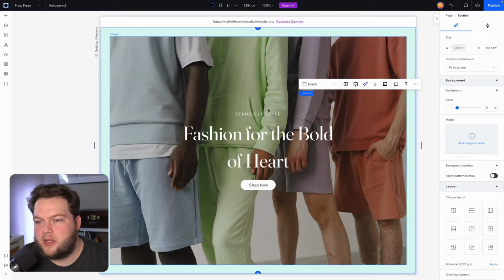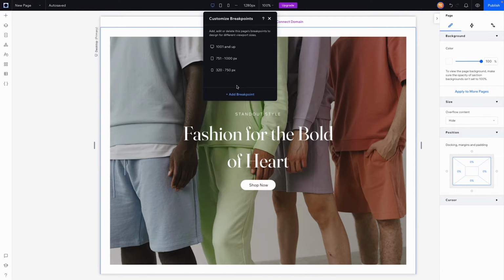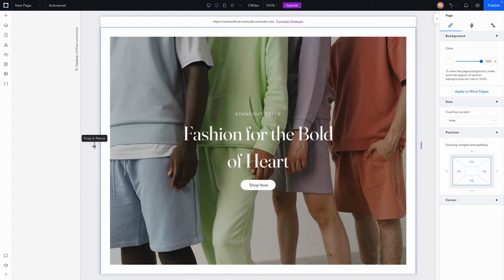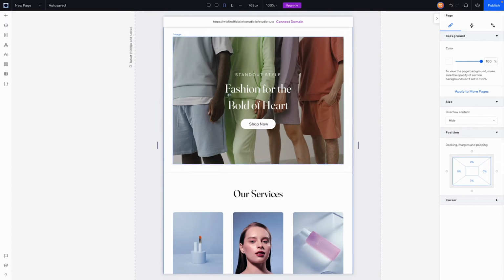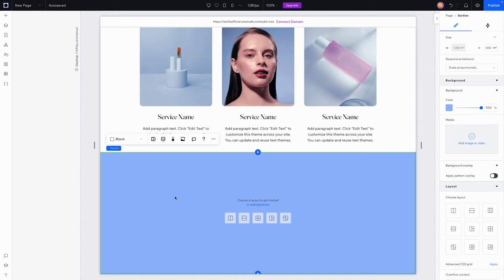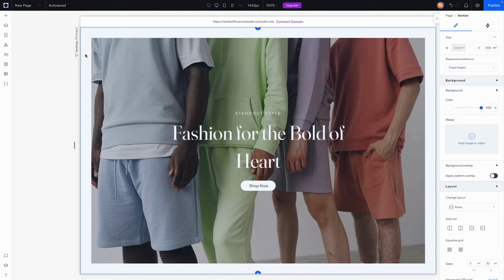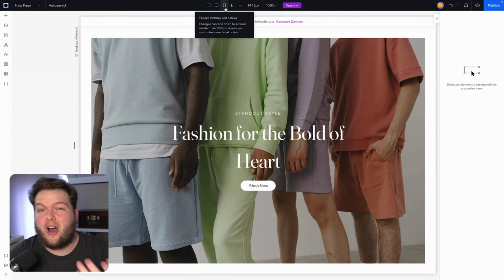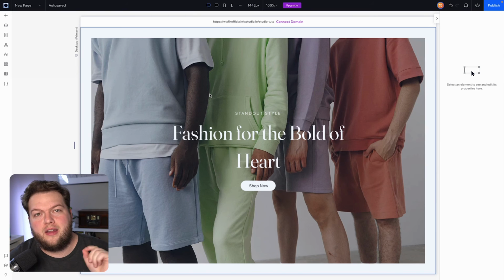Wix Studio Simplified: Breakpoints | Wix Fix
In this video, I teach you how to use breakpoints in Wix Studio.